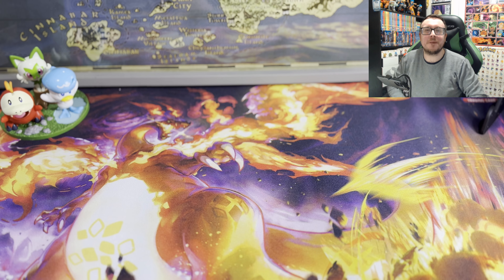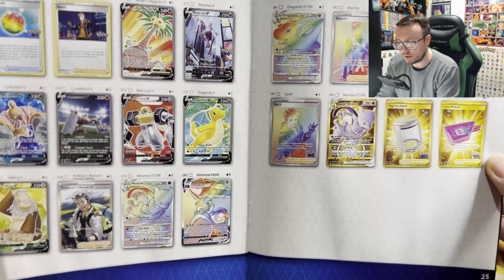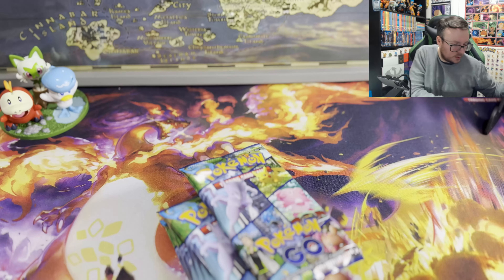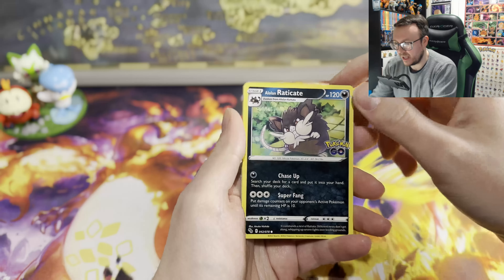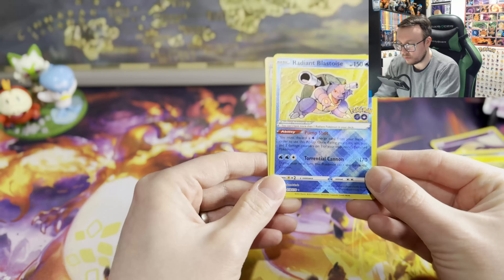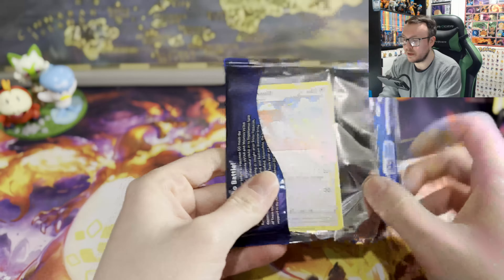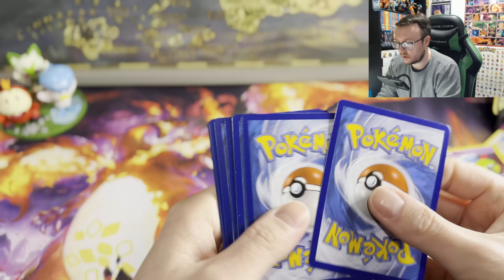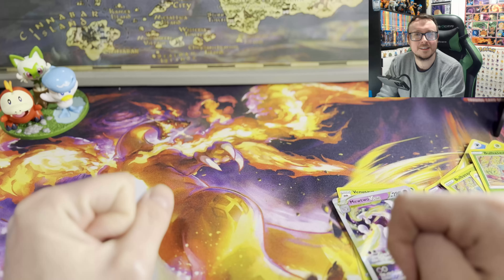Pokémon Go Elite Trainer Box Unboxing Part 1!!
Hello everyone! Today we open the Pokemon Go ETB for the first time! - Part 1 starts with a banger so I hope you enjoy it and keep an eye out for Part 2 when that lands in the coming days!

As always please dont forget to check out all of the friends of the channel and go give them some love!